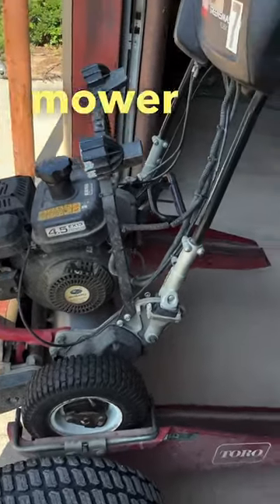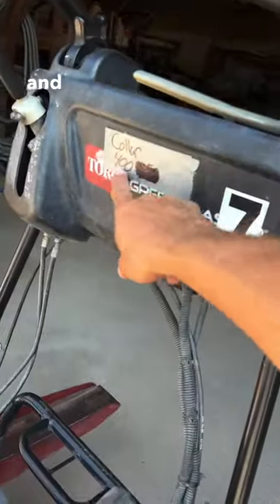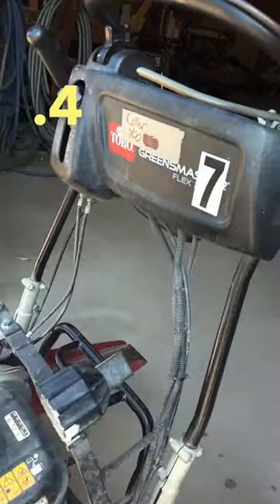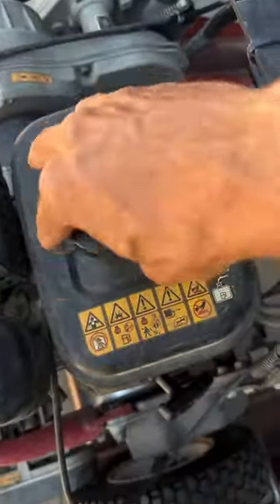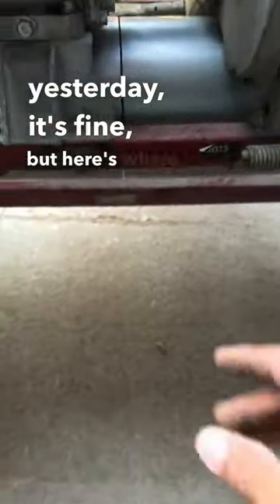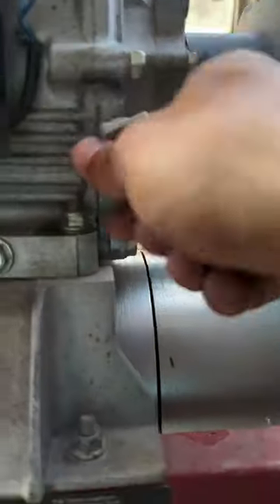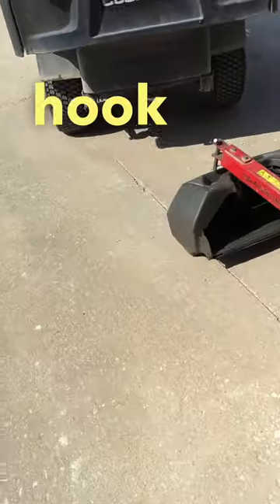How to Mow Collars | Pt. 1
How to mow collars around a golf course green using the Toro Greensmaster Flex.